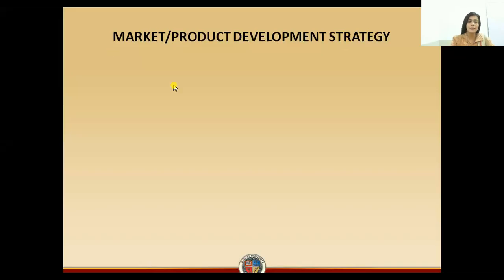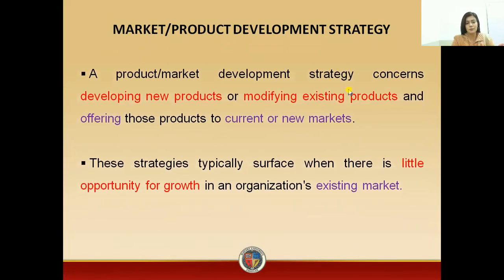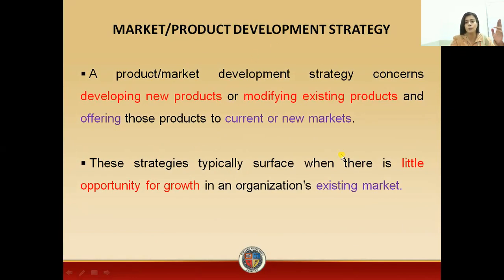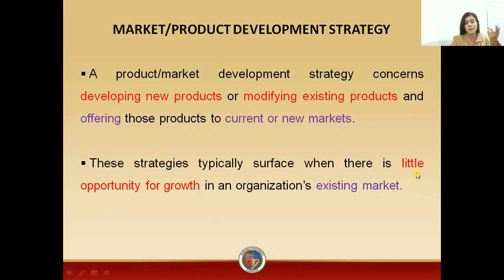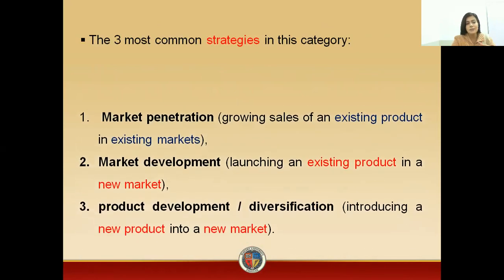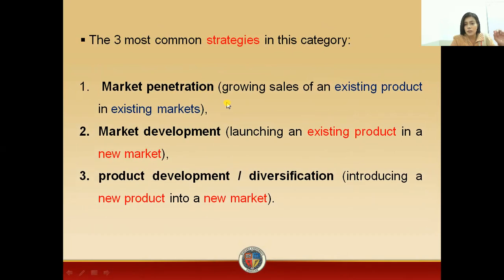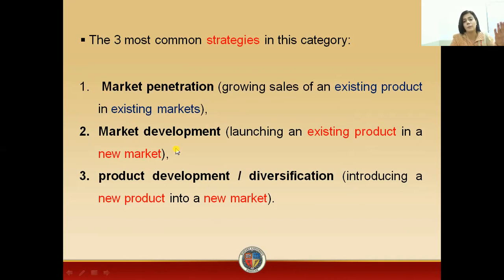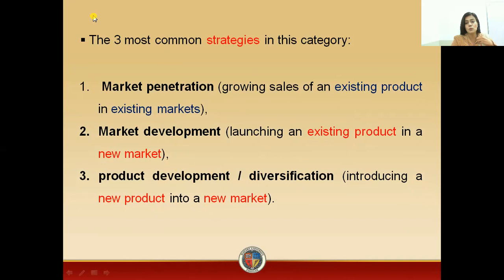Market product development